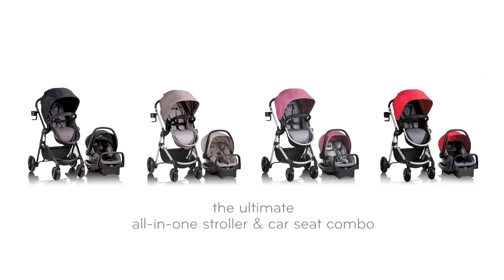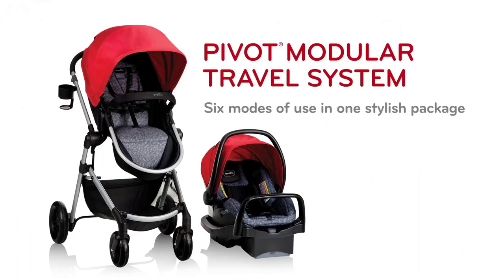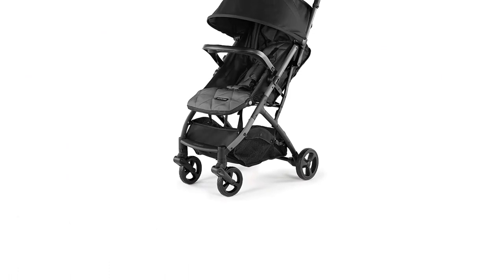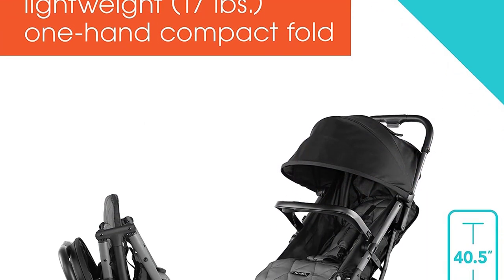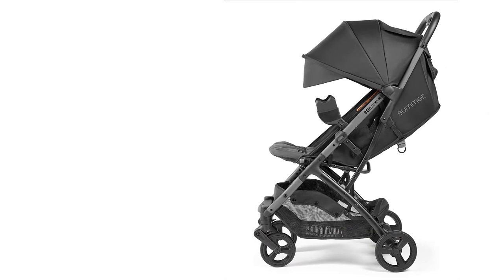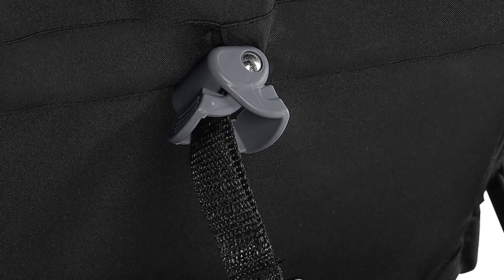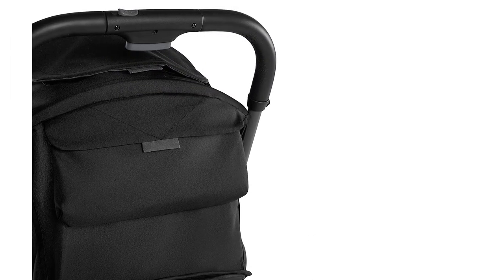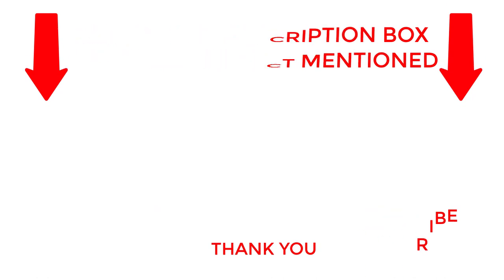Ultimate Convenience: The Best Compact Fold Stroller for Easy Travel!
✔️Compact Fold Stroller 🔥 💥
~ Product Link ~
Welcome to our video on the best compact fold stroller for easy travel! In this video, we'll introduce you to the ultimate convenience in strollers, perfect for families on the go. Our compact fold stroller is designed with portability in mind, making it the perfect companion for your next adventure, whether you're navigating city streets or hitting the airport. Its lightweight frame and easy-to-use design make it the ultimate choice for hassle-free travel. Say goodbye to bulky strollers and hello to the best compact fold stroller. Watch now to discover the ultimate convenience for your family's travel needs.